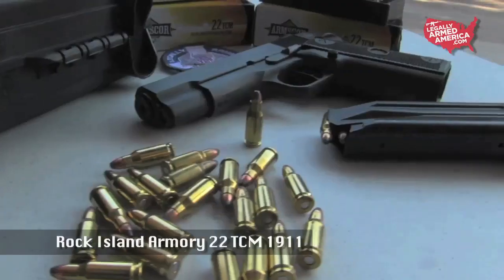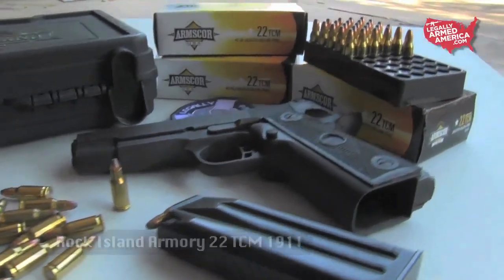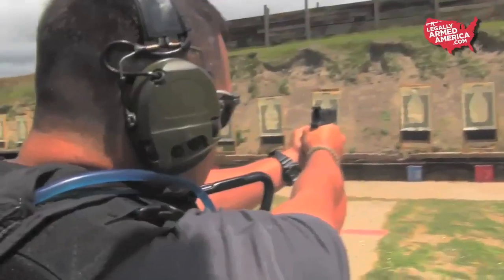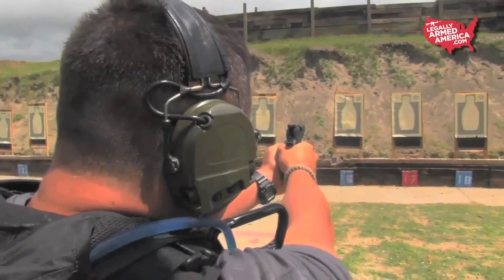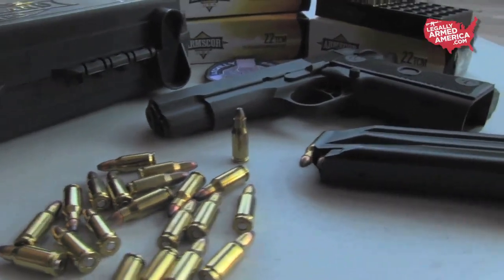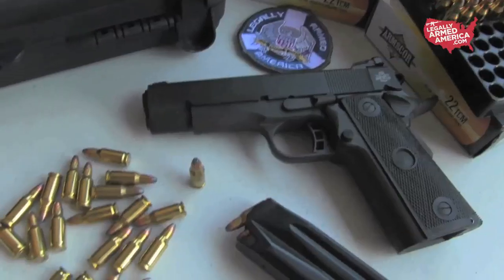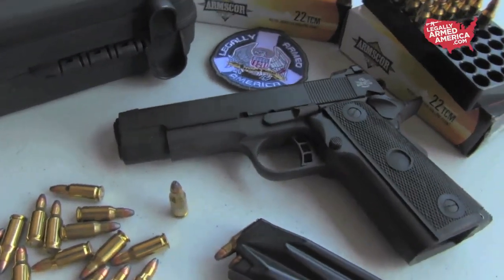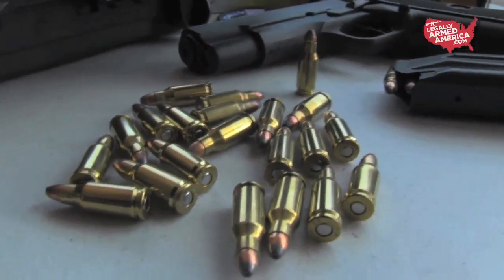Rock Island's 22 TCM makes our Top 10 list.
Here's one of our Top 10 Christmas gift ideas for this year...the 22 TCM by Rock Island Armory and Armscor.   FULL VIDEO